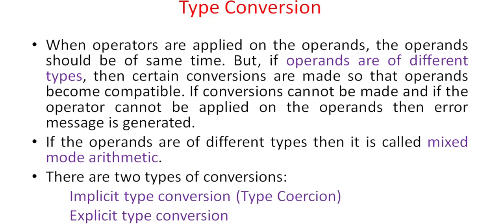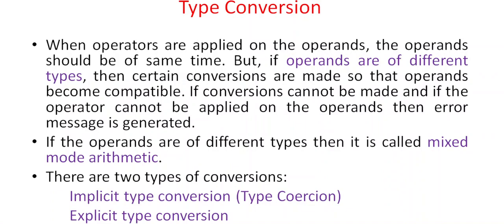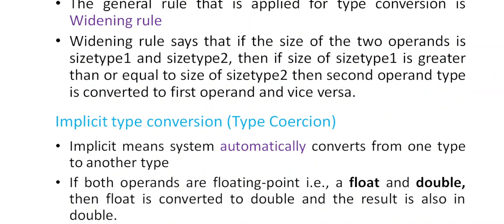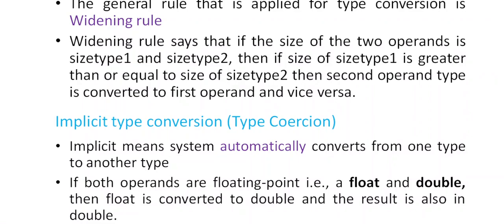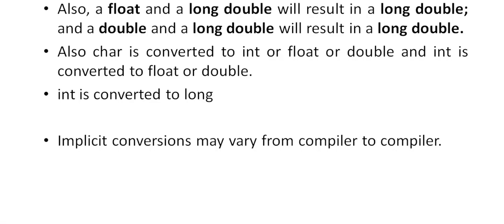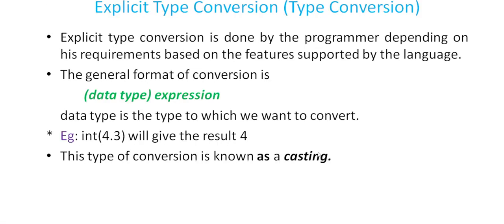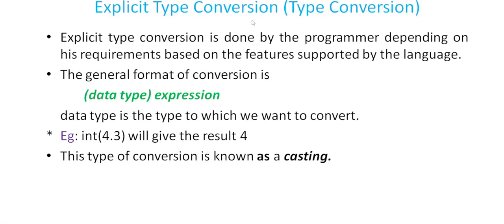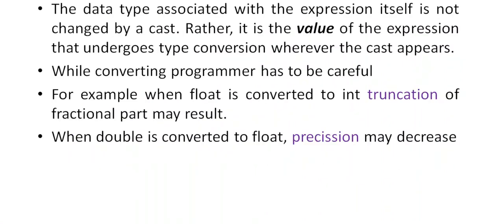C Fundamentals (Type conversion)|type coercion|data type conversion|chenna reddy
This video is about type conversion in c language.